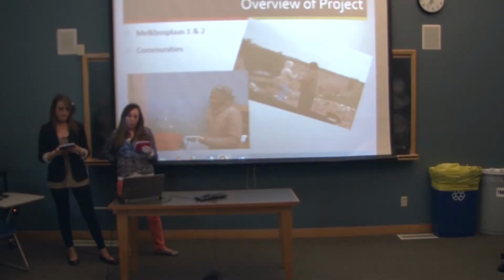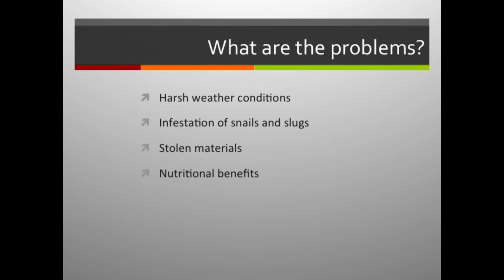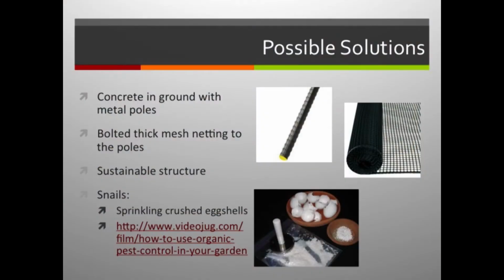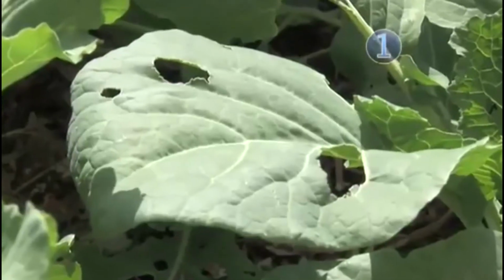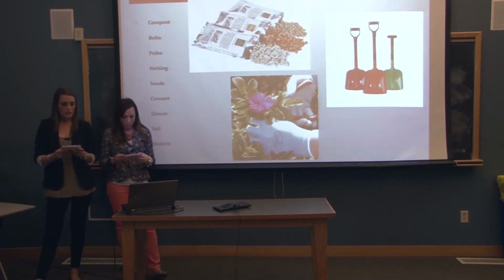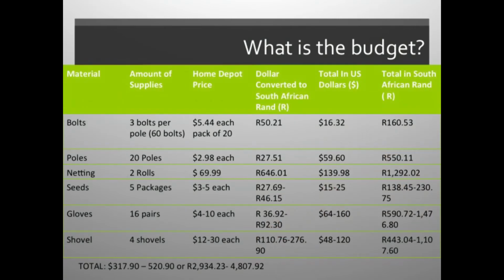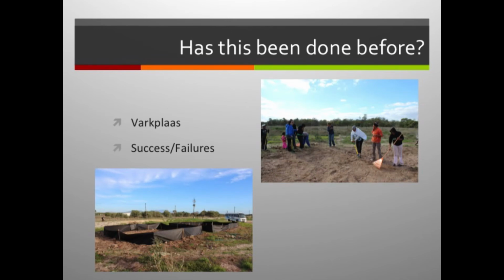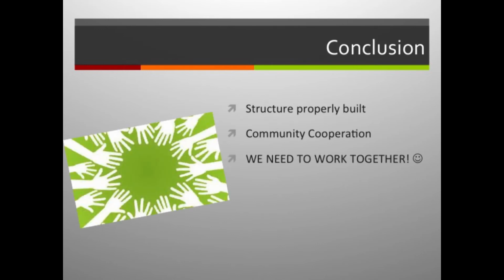QU301 South Africa- Service Project 2013: Melkbosplaas Community Gardens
During the Spring 2013 semester, students in Quinnipiac University's QU301 South Africa class developed service projects as part of their final projects. The projects were based on the needs of the Varkplaas and Melkbosplaas communities, as well as the Vaatjie Primary School. All projects were in conjunction with The Tippy Toes Foundation in South Africa.